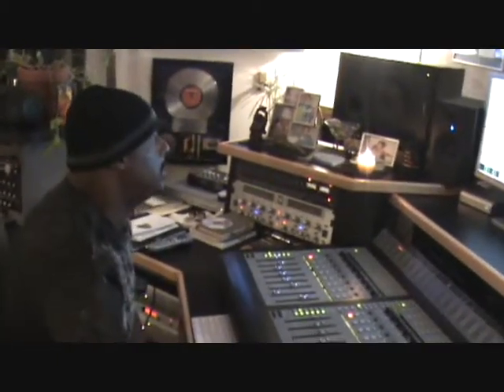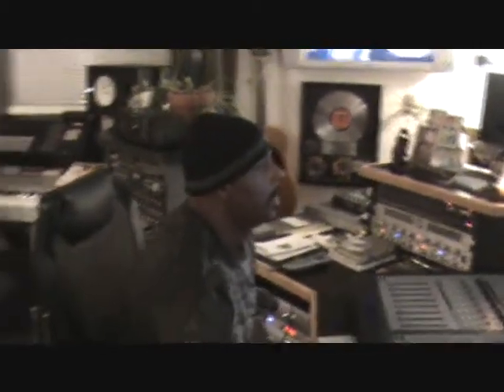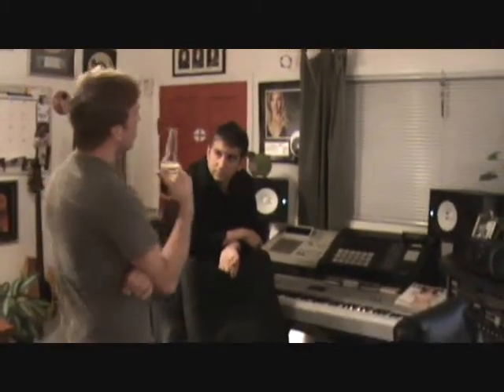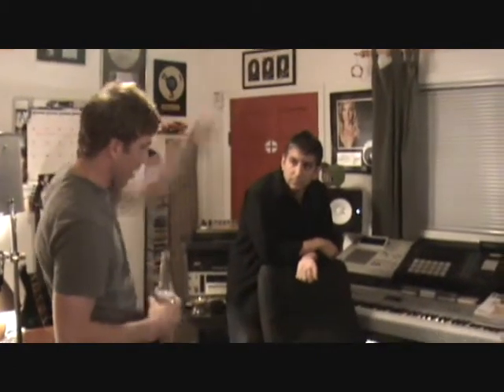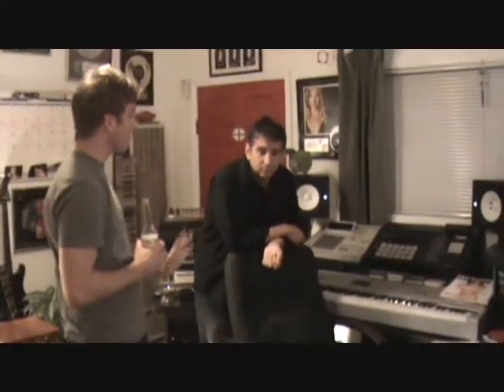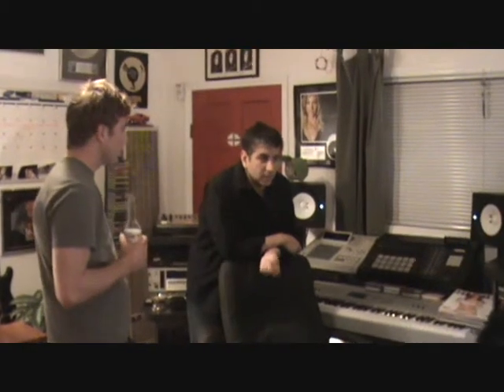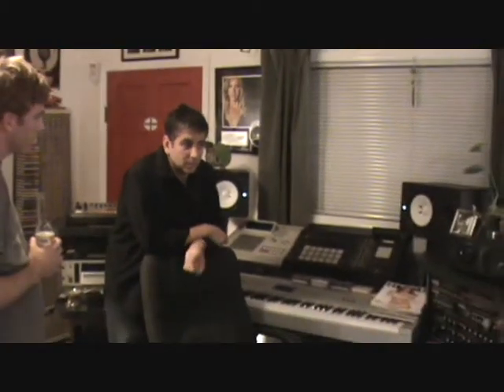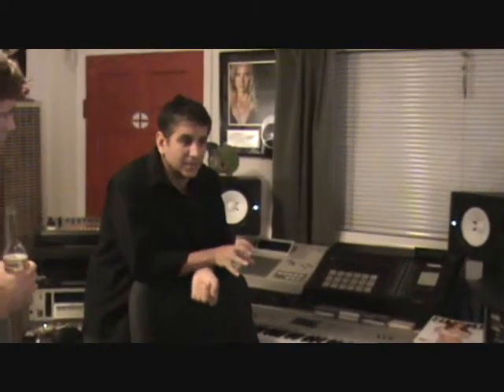JZ mic Black Hole won shootout among AKG, Brauner, Neumann, Telefunken USA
JZ mic Black Hole won shootout among AKG, Brauner, Neumann & Telefunken USA. Engineers ashering their experience & discussing results